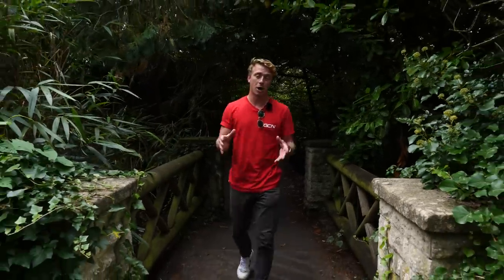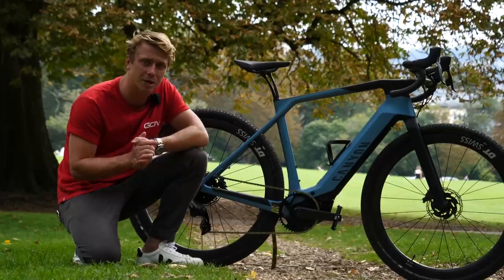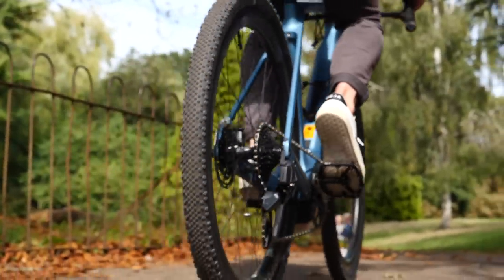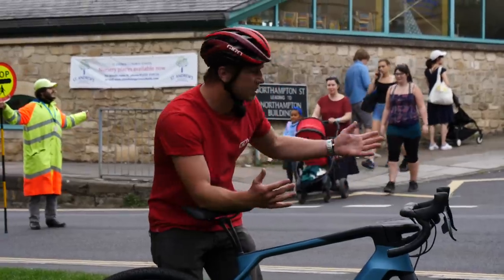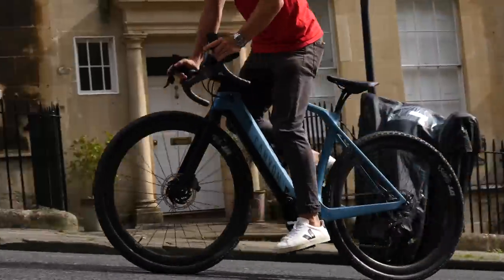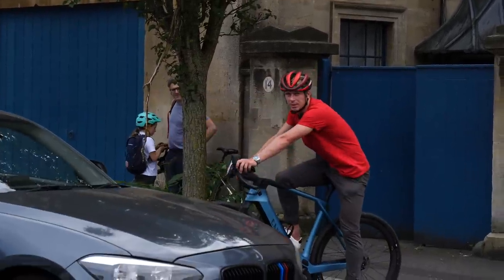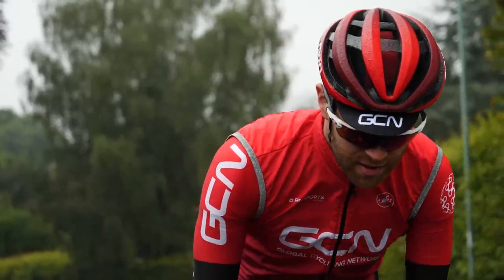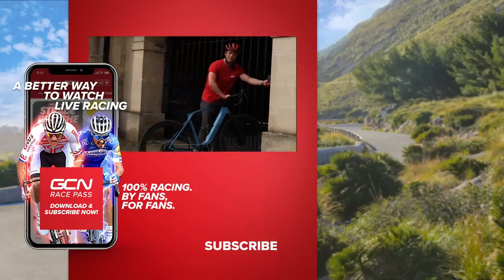How To Commute On An E Bike | Tips For Cycling To Work By Electric Bicycle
Commuting by bike is fantastic. Cycling to work can save you money, it's better for the environment, and it might even be quicker for some! E-bikes can bring even more to the rush hour party, allowing you to cycle further for less effort, without sacrificing the whole host of benefits cycling brings.

If you'd like to contribute captions and video info in your language, here's the

ES_Descending - Daxten.mp3
ES_Look into My Eyes (Instrumental Version) - Greylyn.mp3